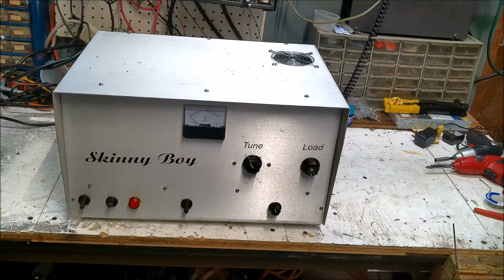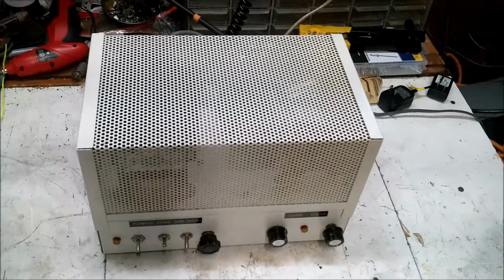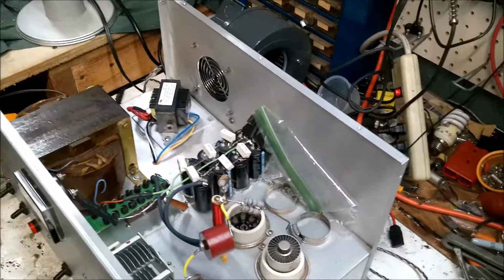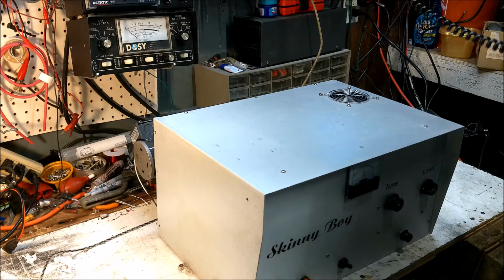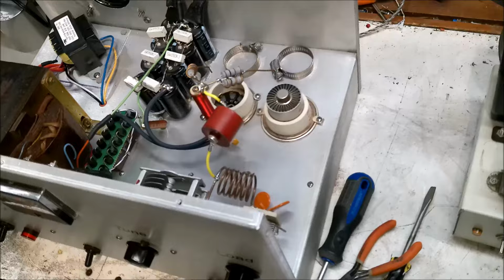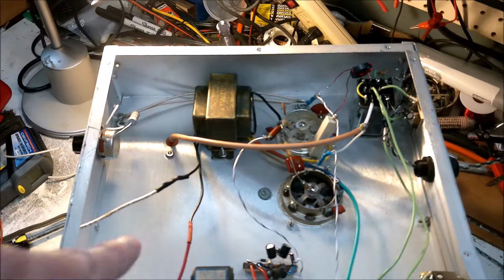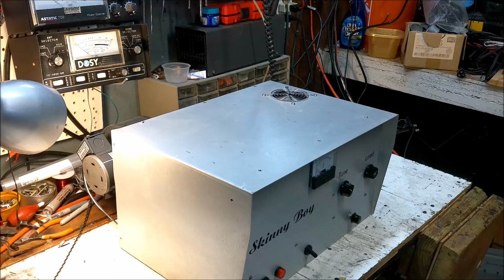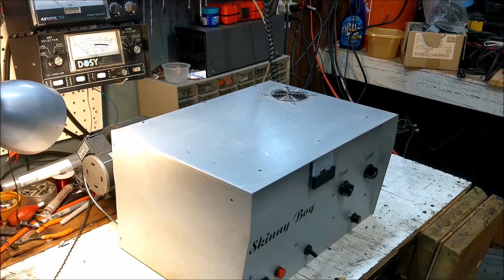Skinny boy amp repair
We repair a 2x 4cx250b Skinny Boy amp.